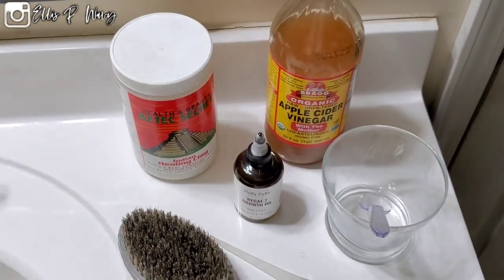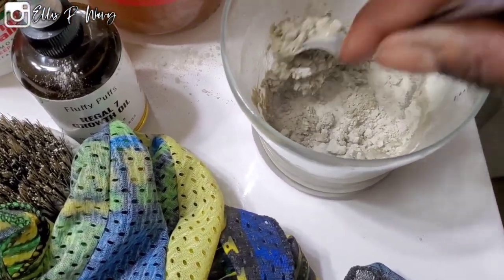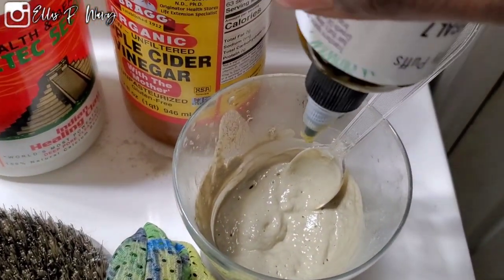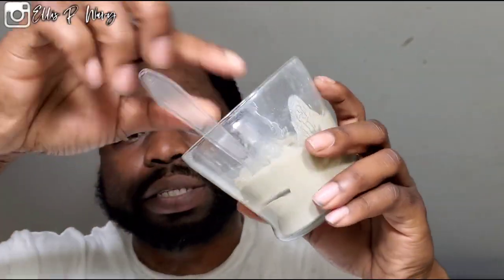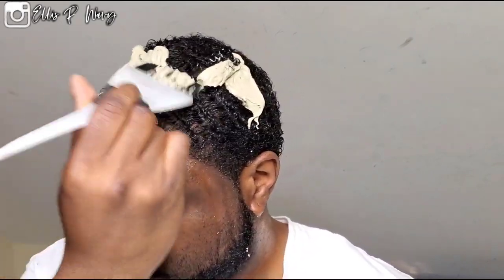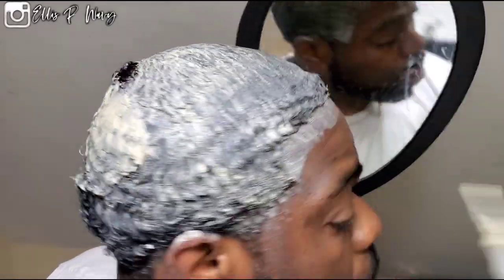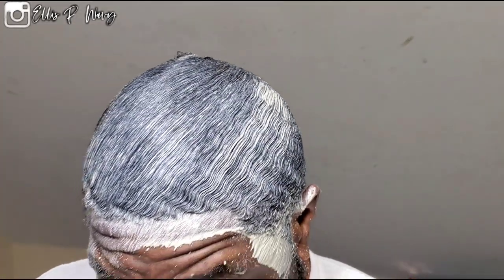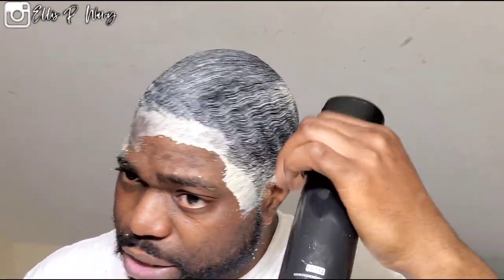HERES THE SECRET TO HEALTHY HAIR. THE 360 CLAY & LAY METHOD 2021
for all natural skin, face, and hair products.